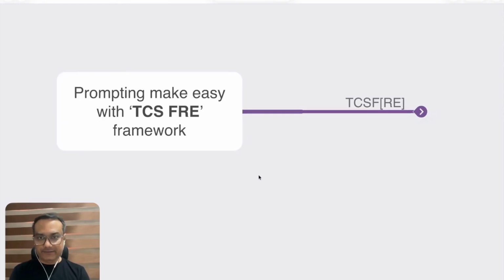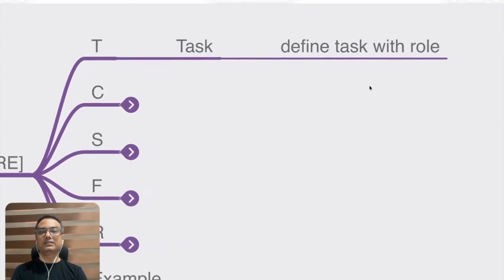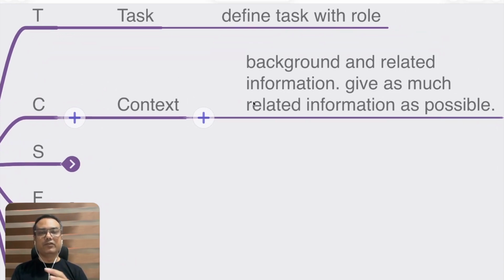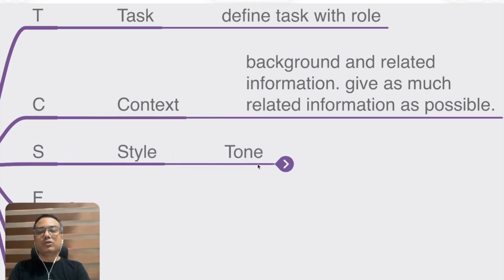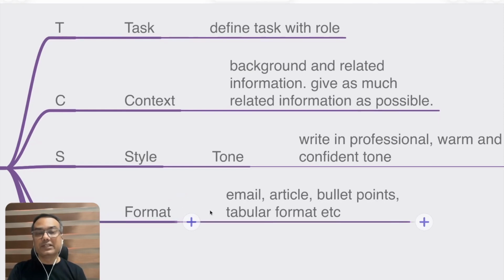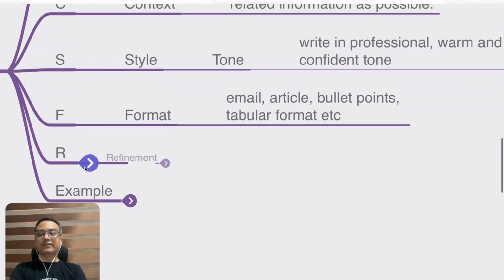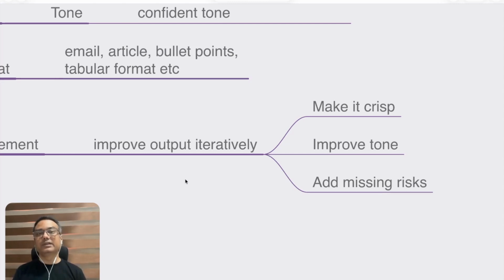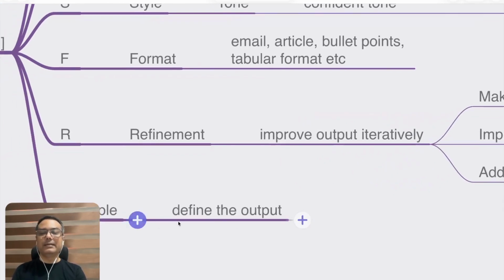Your ChatGPT Prompts Are Broken | Here's The Framework Professionals Use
ChatGPT prompts, AI productivity, and prompt engineering are vague without the right structure.

Most professionals use ChatGPT randomly — and that’s why they get average results.

In this video, I’ll show you a simple prompt framework (TCS FRE) to get clear, structured, and high-quality outputs from AI.

🔍 What you’ll learn:

👉 How to write better ChatGPT prompts
👉 A simple AI framework for professionals
👉 How to improve AI output using structure
👉 Why most prompts fail (and how to fix them)

🚀 Want to apply this in your daily work?
I run a free masterclass where I show:
- Real use cases
- Step-by-step method to use AI at work
- How professionals become AI-leveraged leaders

00:00 Why most ChatGPT prompts fail
00:20 The real problem with AI usage
01:30 Introduction to TCS FRE framework
01:50 Task – define role and objective
02:10 Context – give background information
03:00 Style – control tone and voice
03:30 Format – structure the output
04:10 Refinement – improve output iteratively
05:10 Example – guide AI with sample
05:35 Free masterclass